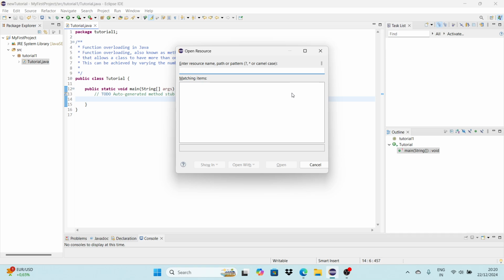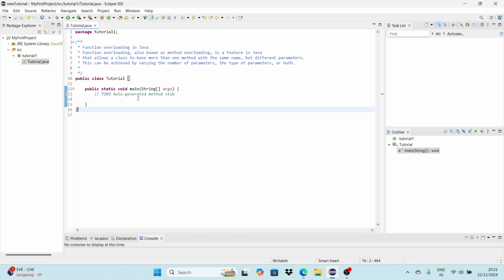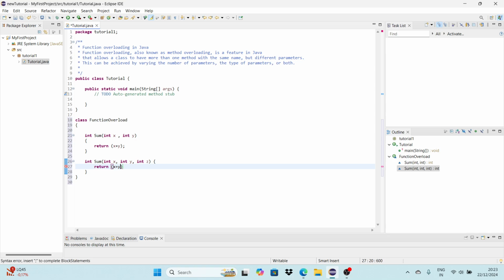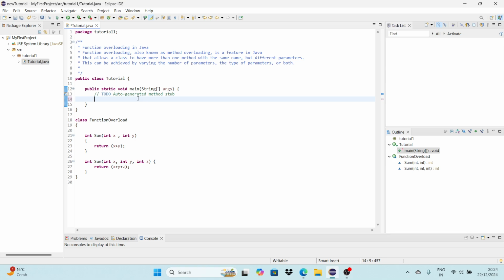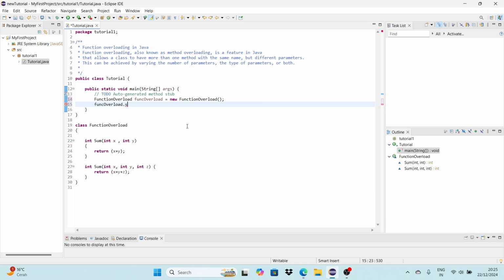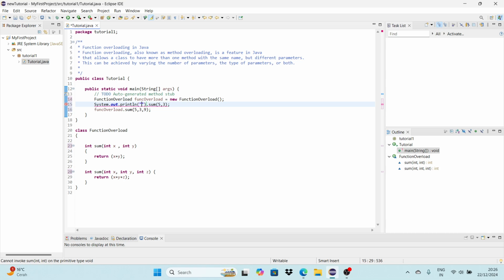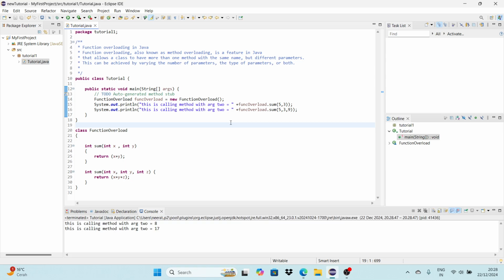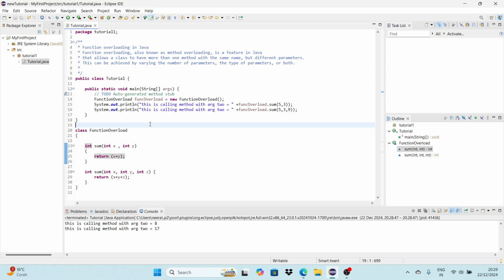Function overloading in java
Hello Viewers,
Welcome to my @computersector4036 channel!!
In this video I am explaining one of the coolest features method overloading in java by using code example in eclipse IDE.